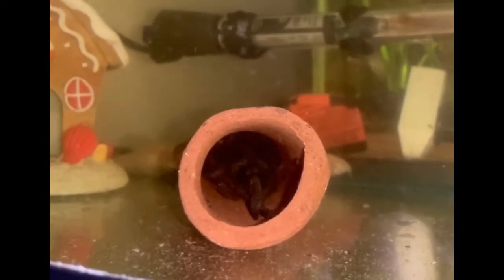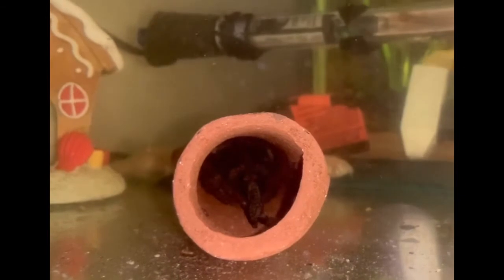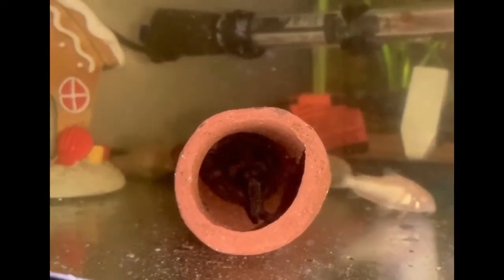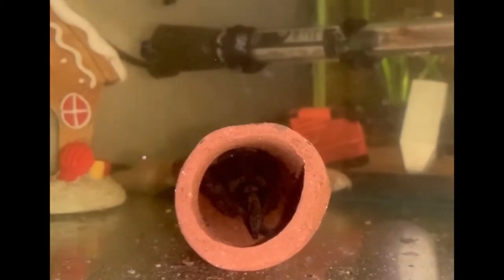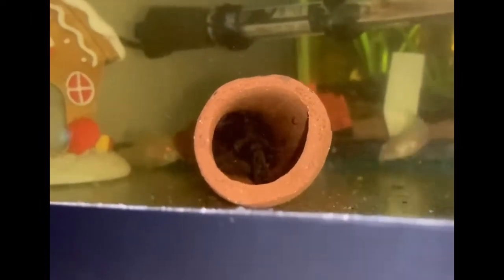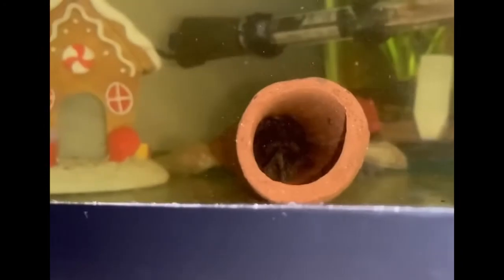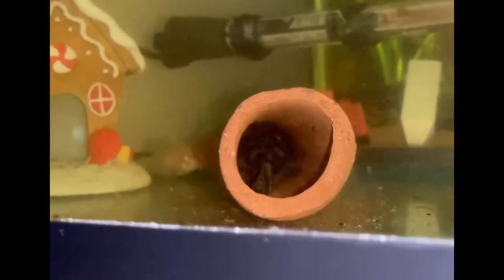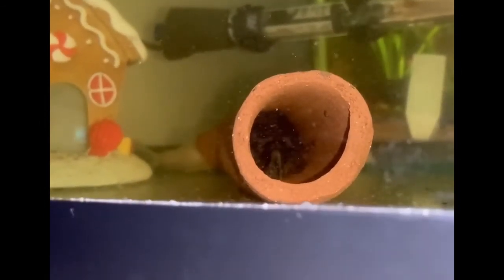Pleco Babies Day 1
Today we are gonna take a look inside a Pleco tube while daddy is still watching and fanning the babies!